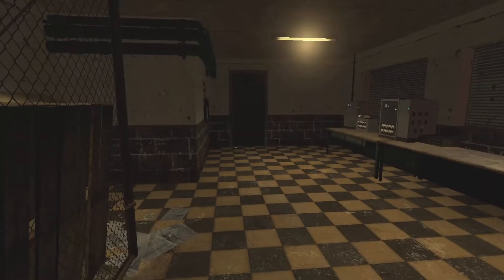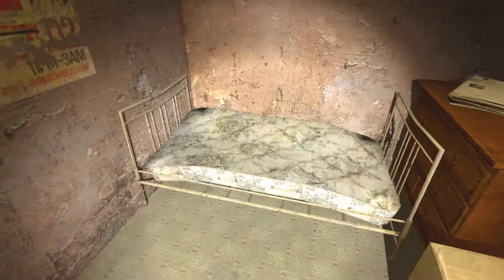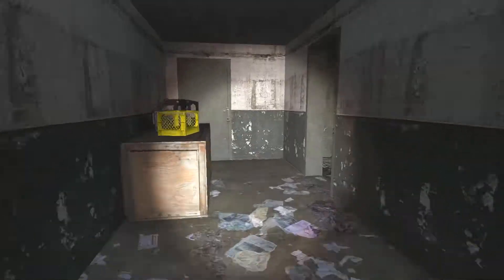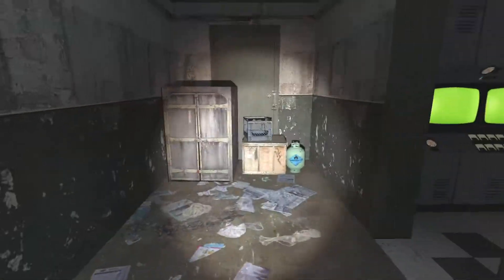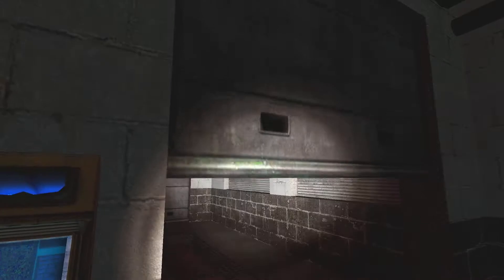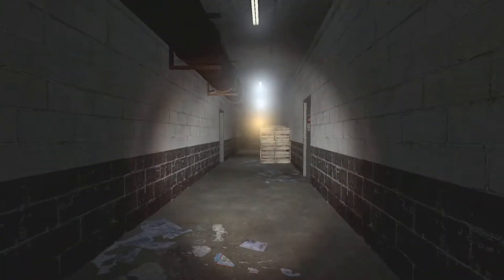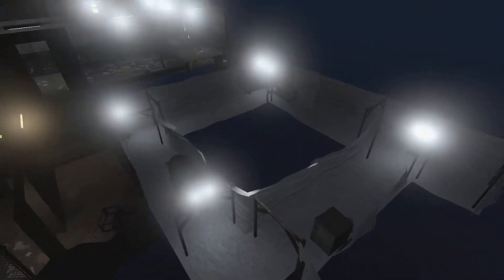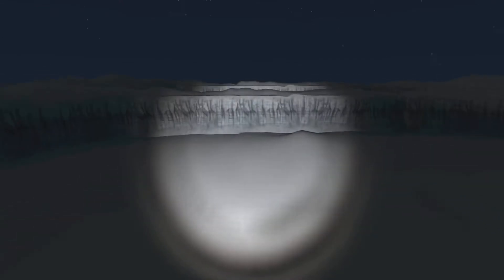Exploring this map called RETREAT in Gmod!!! Garry's Mod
What is Gmod? Gmod is a sandbox game with no goals.